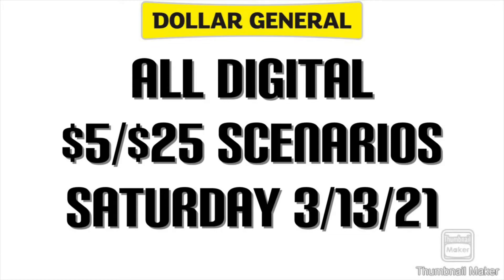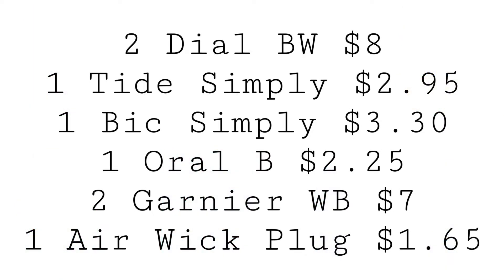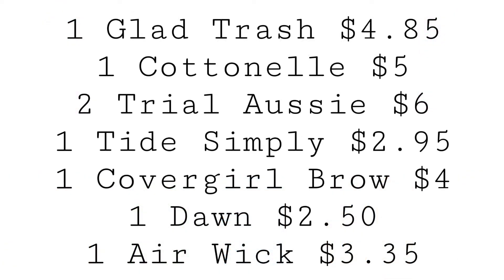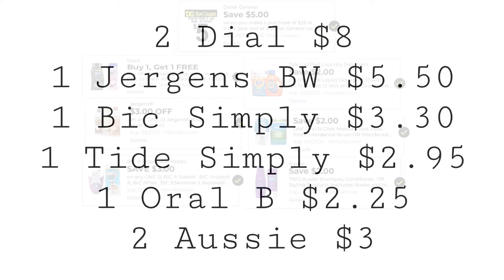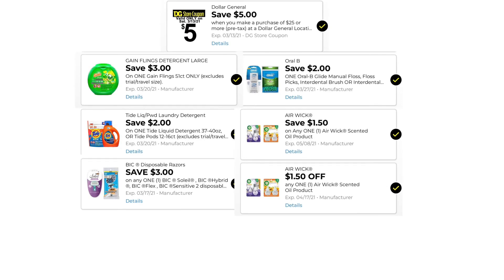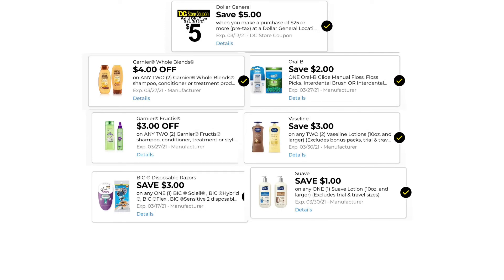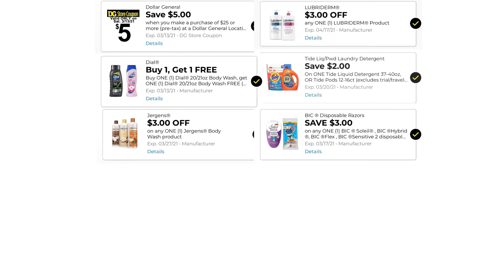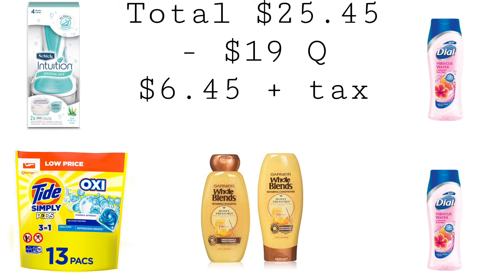DG $5/$25 - Saturday 3/13/21 - 8 Scenarios Under $9